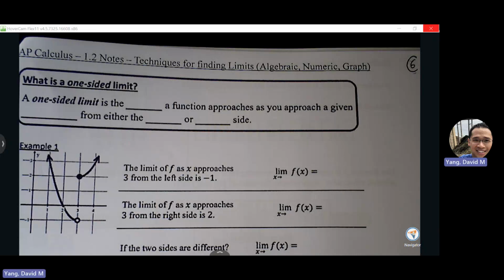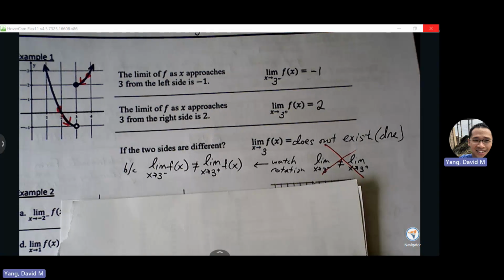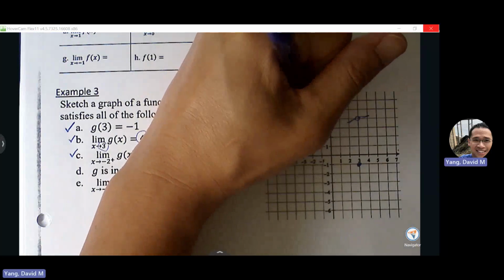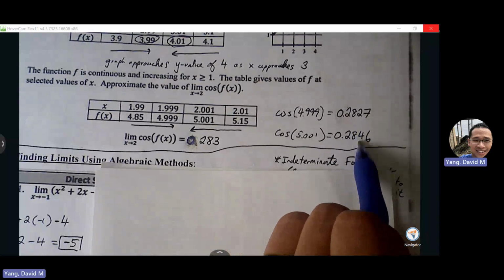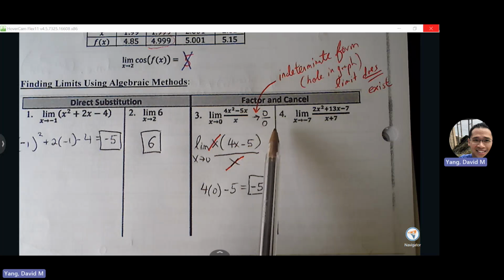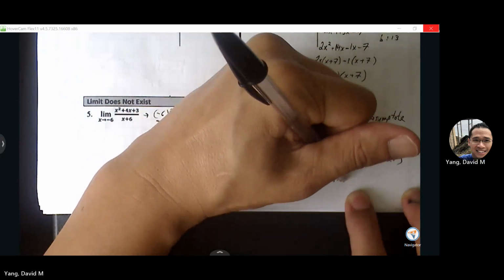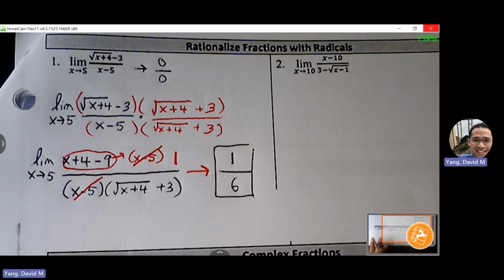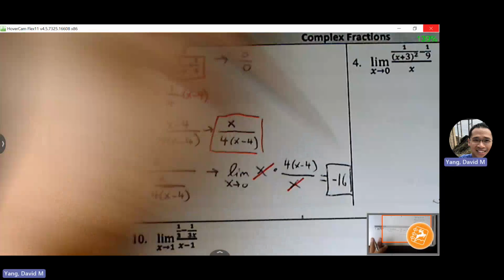BC Calc 1.2 Finding Limits Algebraically & one sided limits